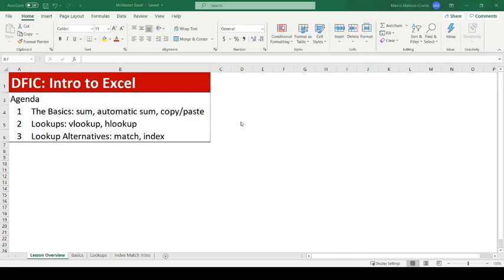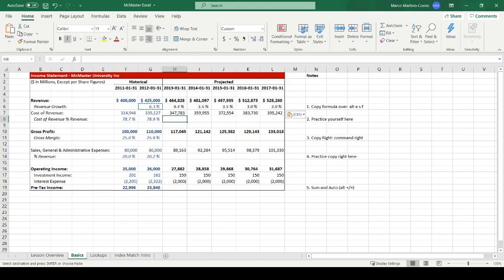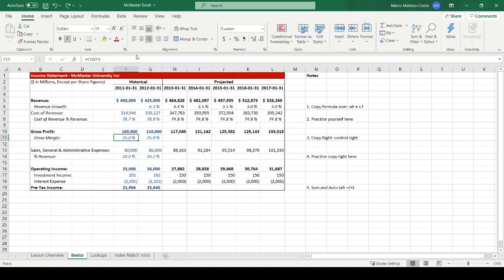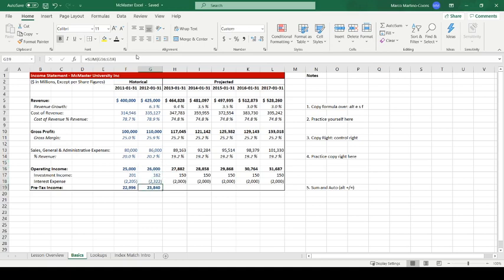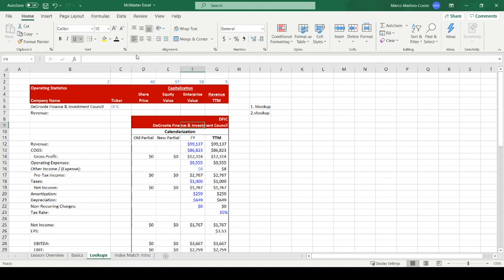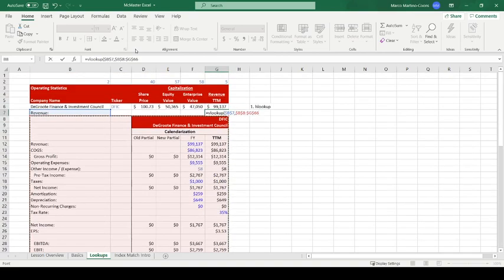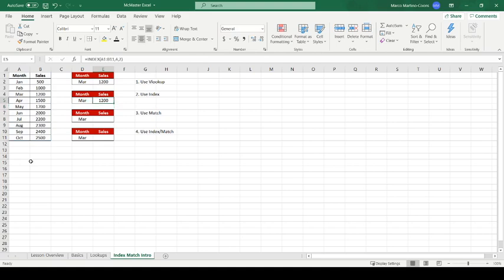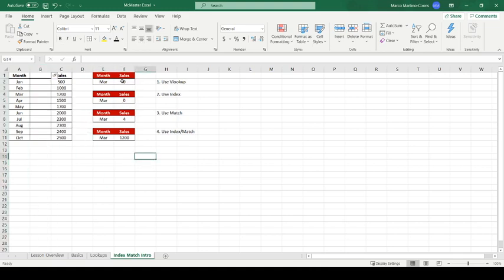Learn with DFIC: Intro to Excel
In our first lesson with Learn with DFIC, we will walk you through some basic Excel formulas and functions. Learn these to be efficient in your internship and ensure you are working smarter, not harder!